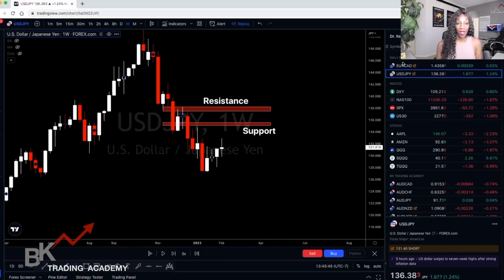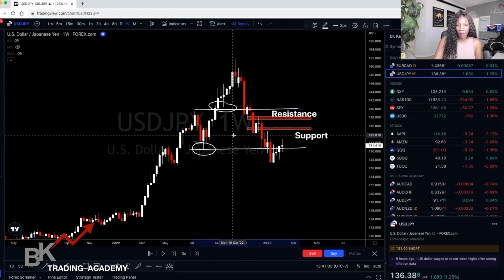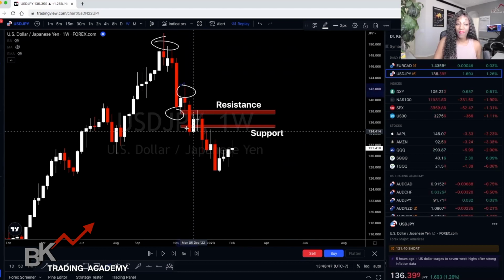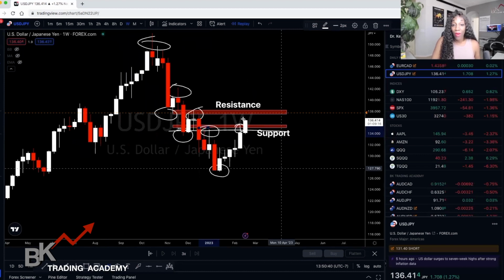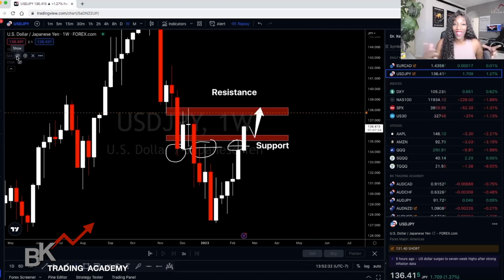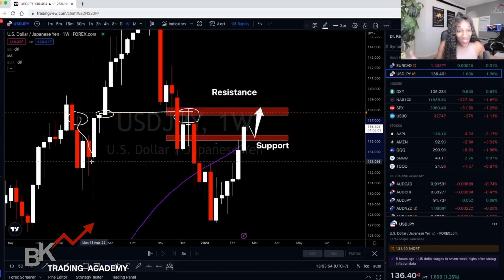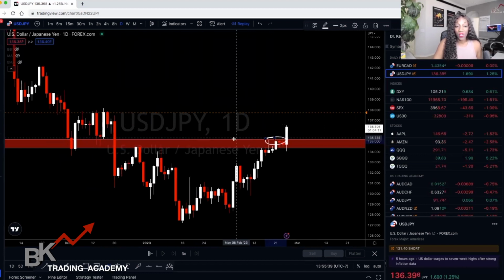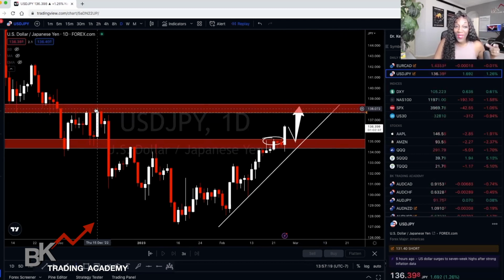🔴 How to Trade Psychological Levels | Round Numbers, Price Action, and Liquidity Trading 🎯